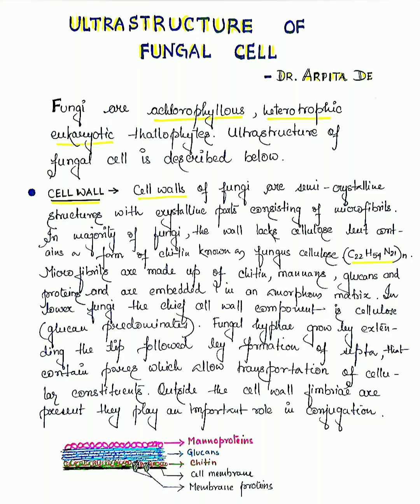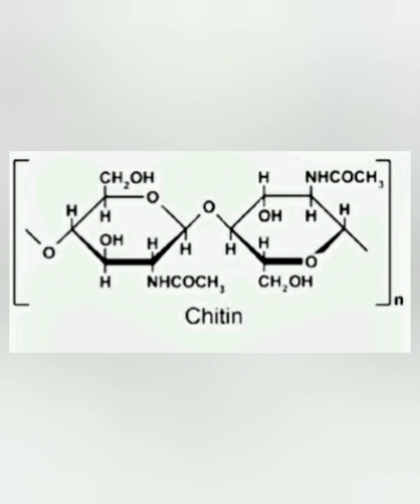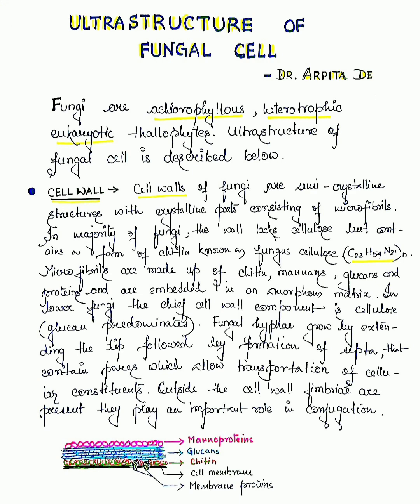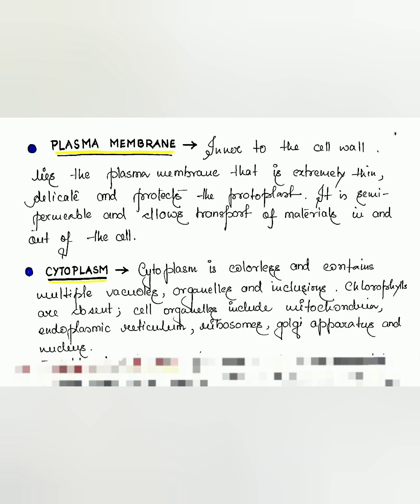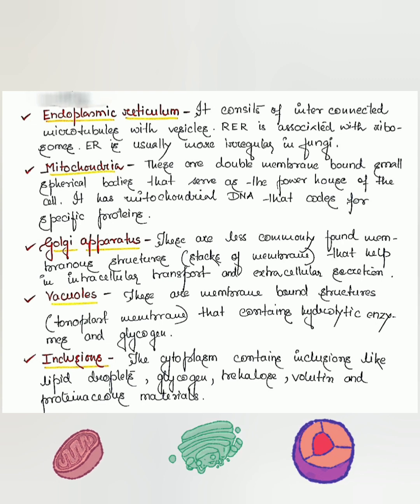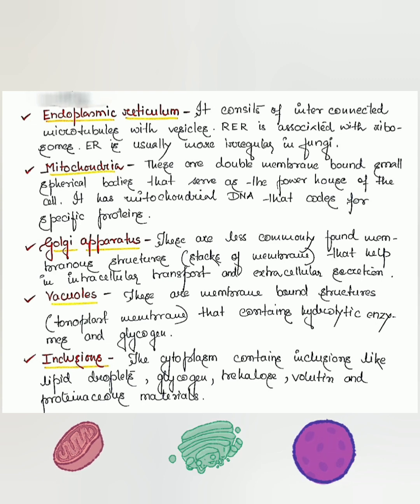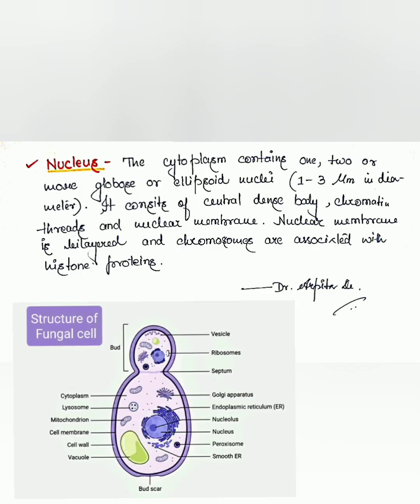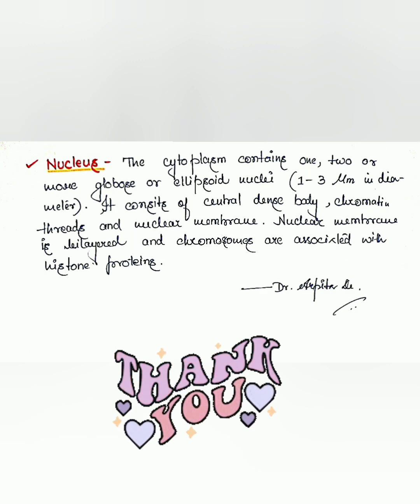Ultrastructure of fungal cell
Fungal cell structure